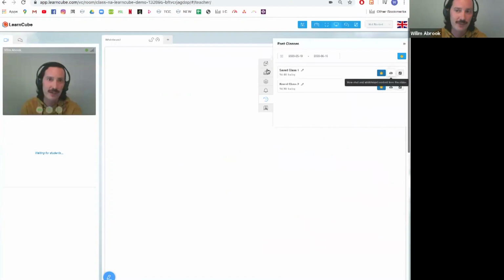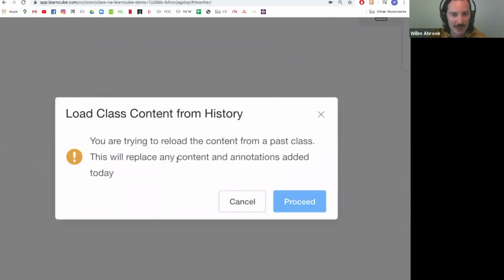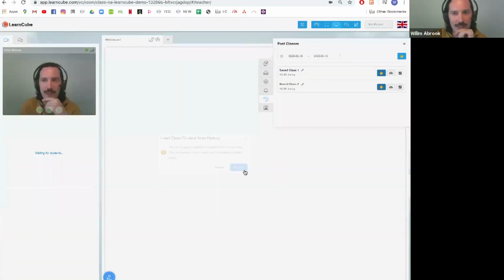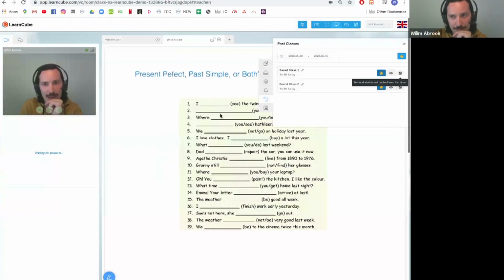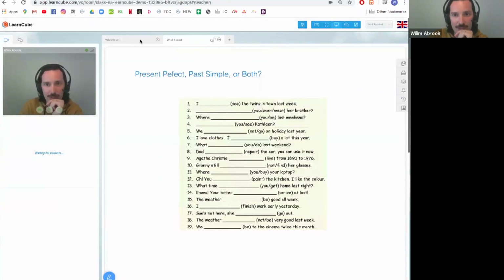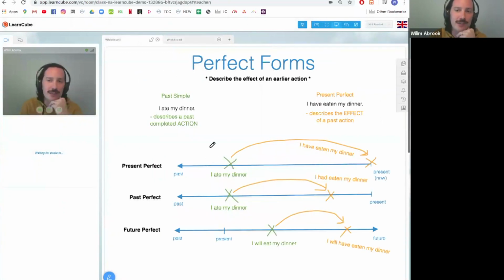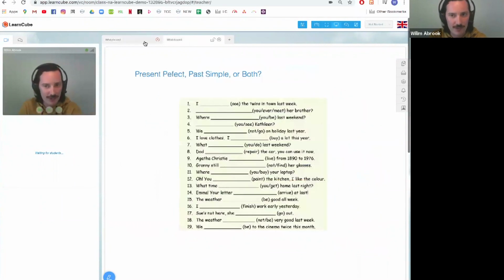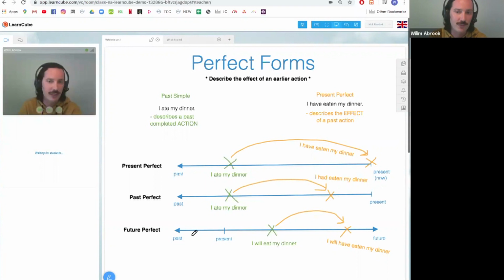Save and Reload Class Notes with LearnCube's Past Classes Feature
Let's say you want to start a new class at the same place where you left the last class with a student including all the materials and annotations. Use this special feature to reload past classes and star favourite, frequently-used lesson plans.

This is an excerpt from "How to Systemise Your Online Teaching", a webinar with Wilim Abrook, head of Education and Community Development at LearnCube.